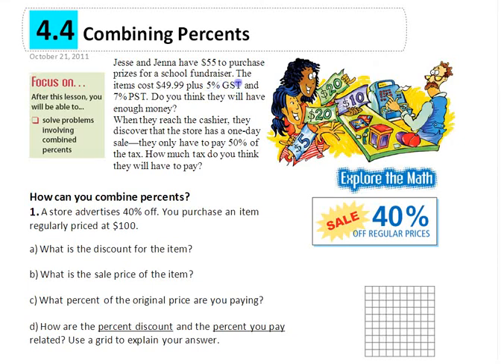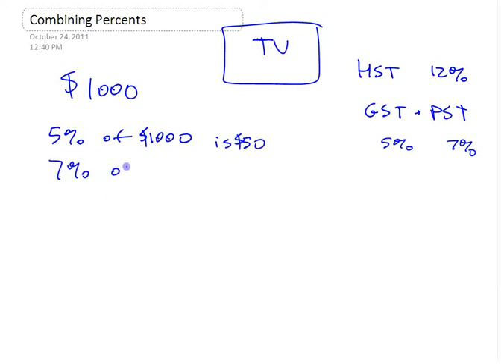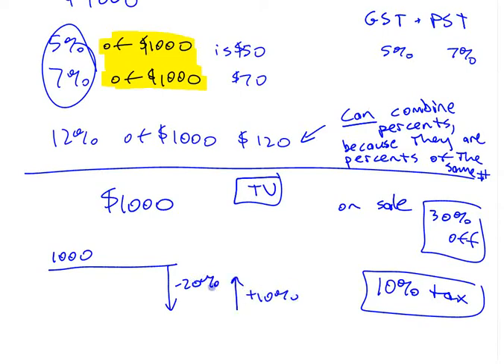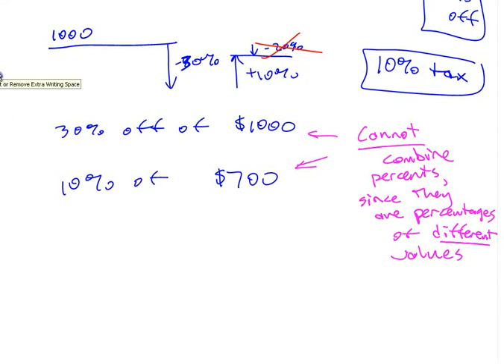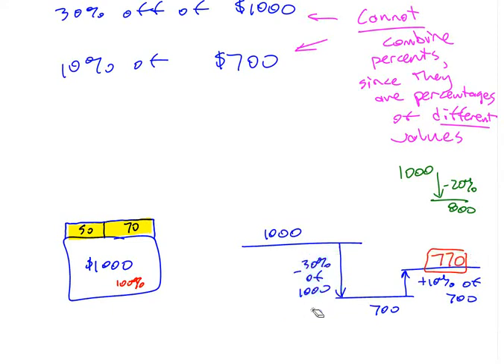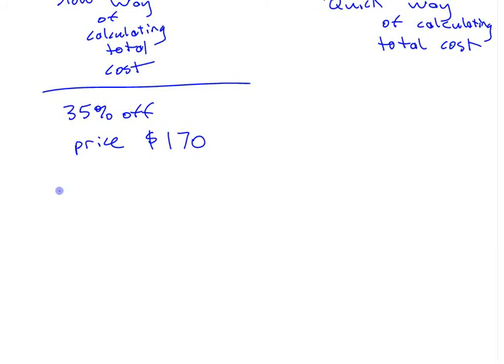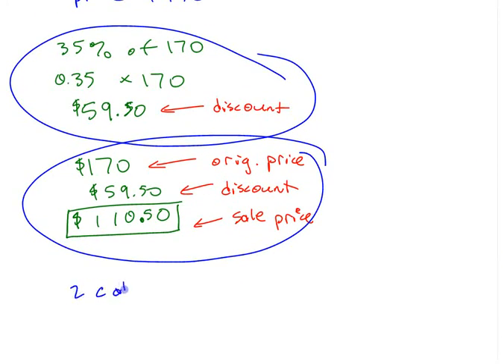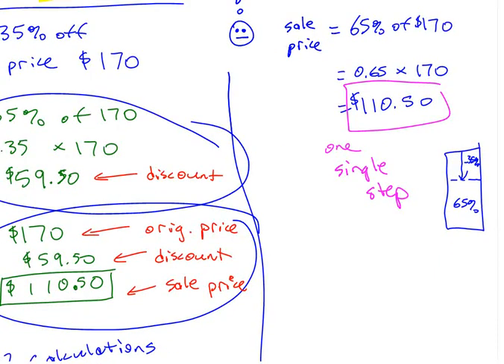Ma8 4.4 (1) Combining Percents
Math 8 class mini-lecture on the concept of combining percentages using tax and discount, including when percents can be combined and when they cannot.